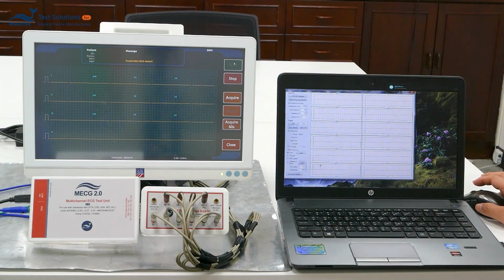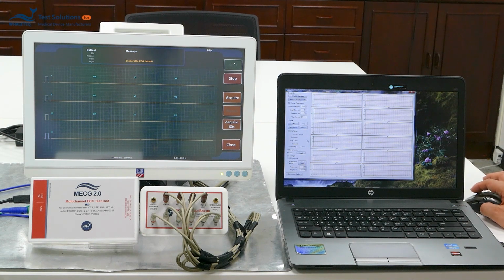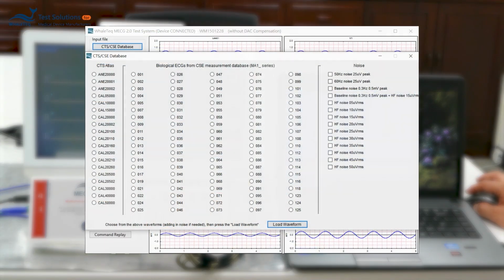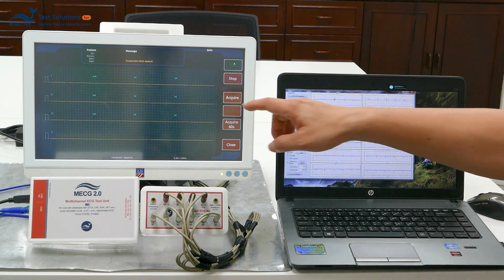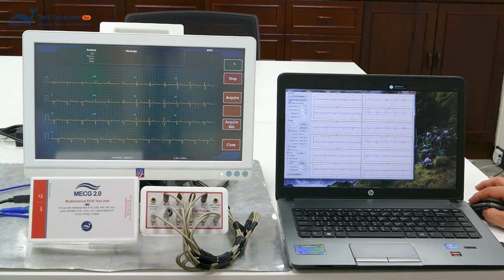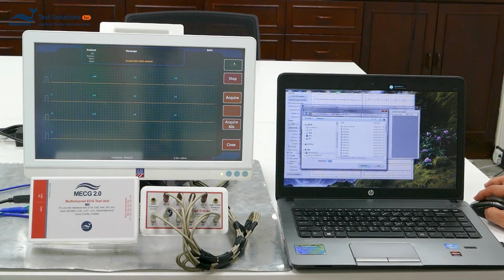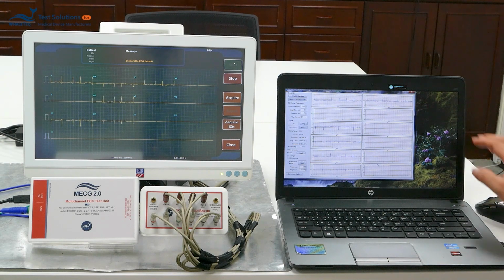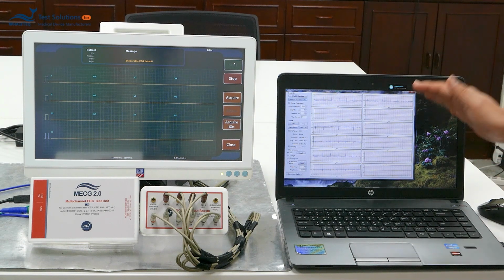【MECG 2.0】Introduction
The MECG 2.0 is an ECG database player designed for algorithm testing. It reproduces ECG signals from databases required by medical standards and allows users to verify ECG algorithm designs.

00:00 – Start
00:09 – Installation
00:58 – Waveform Selection
01:37 – CTS/CSE Database
03:26 – PhysioNet Databases